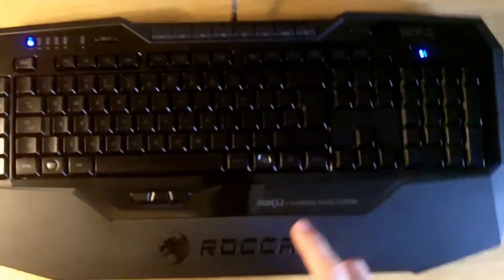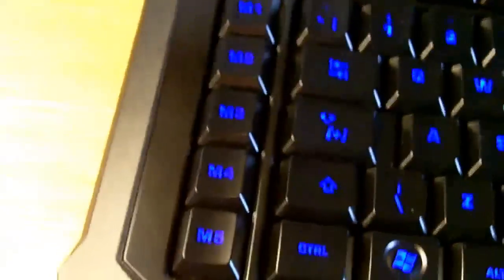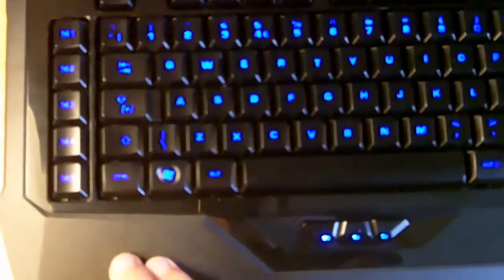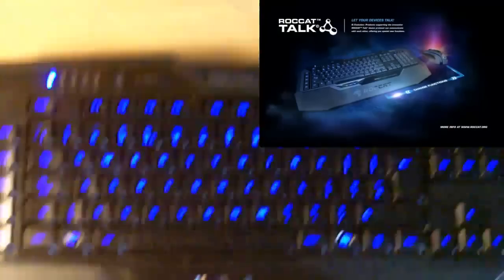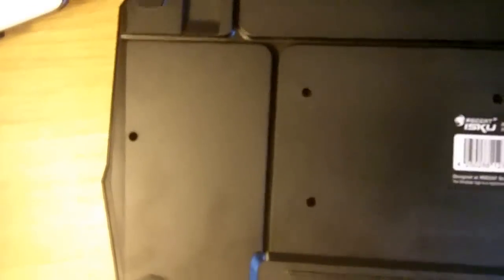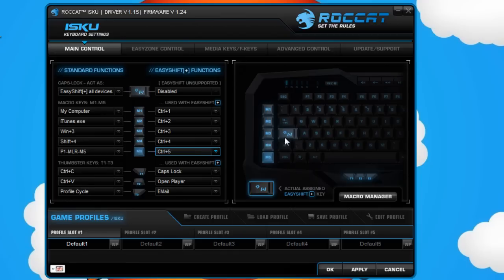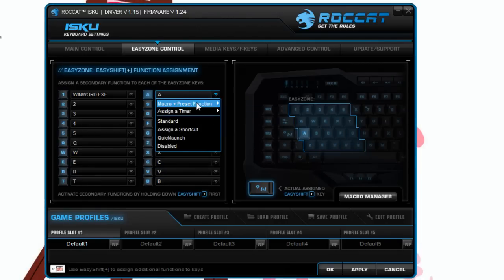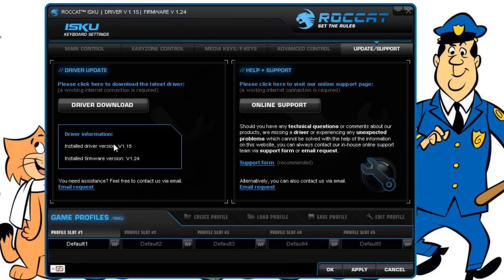Roccat Isku Keyboard Review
Review of the the Roccat Isku illuminated gaming keyboard.

Overall a fantastic keyboard; so good in fact I have awarded it the PC4Free Silver Award and also the Recommended award!

Thanks

PC4Free